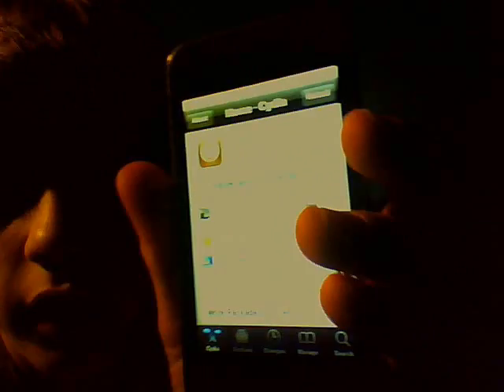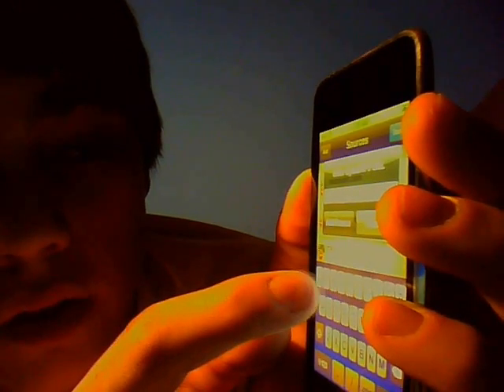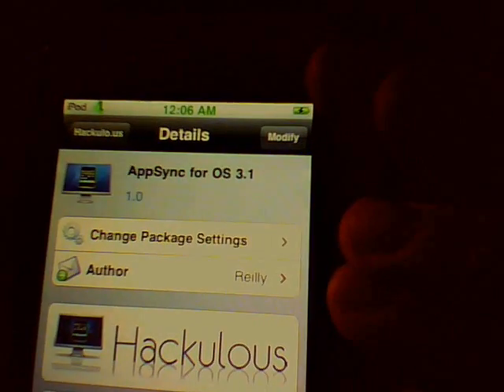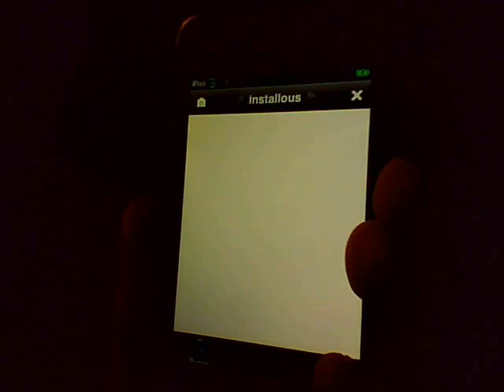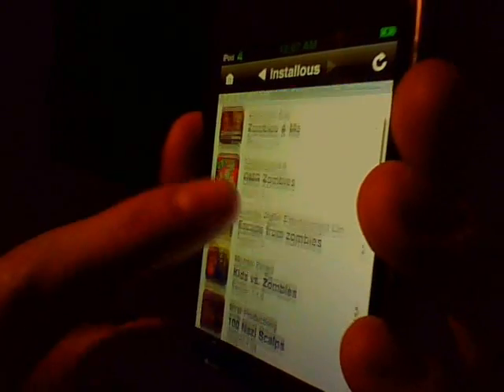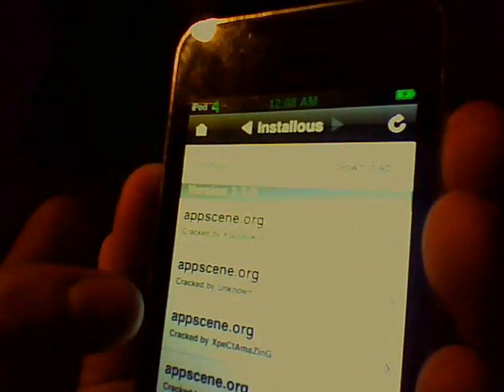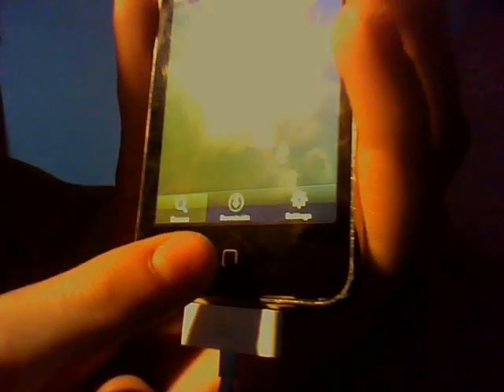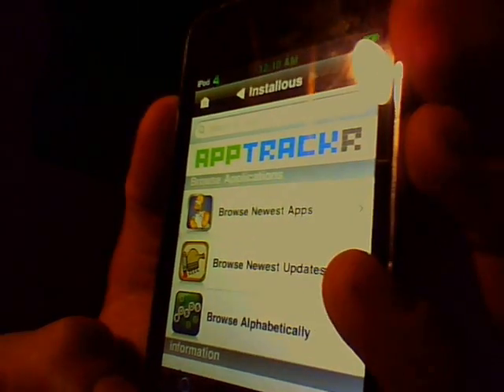How To Get Cracked Apps Using Cydia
Hey guys. Today I'm showing you how to get free cracked apps and games using Cydia, and how to get Call Of Duty Nazi Zombies, a 10 Dollar game, for free.

To start off, you need a jailbroken iPod Touch.
You next open up Cydia, and go to Manage, then click on sources.
When at sources, click Edit. Then Click add.

Install the source, then go to the home screen and click on Installous.
When there, go to settings, and switch the install method to "Dirty".
Then go to search, and search any app or game you like.
When at the app, click Download.
Then try to get the latest update, and download using 4shared. If there is no 4shared, use appscene.org.
Then click Download, not install.
When the download is completed, click on the bottom tab called "downloads".
Then install the new app.
When finished it will be Displayed in the home page.

If you guys have any questions or concerns, ask me. I will try to figure out every problem for you guys.
Enjoy your new Applications (: